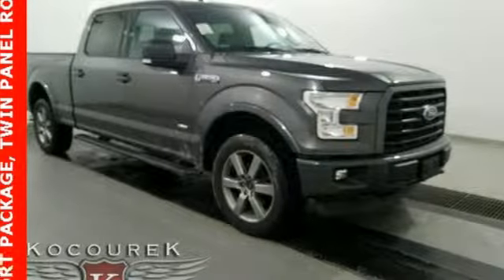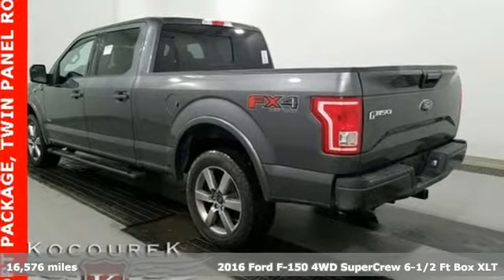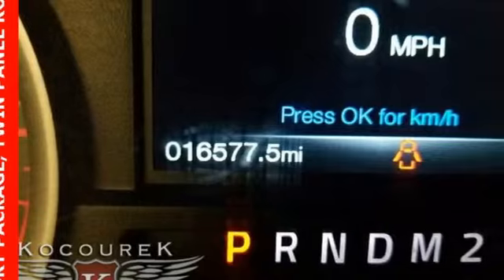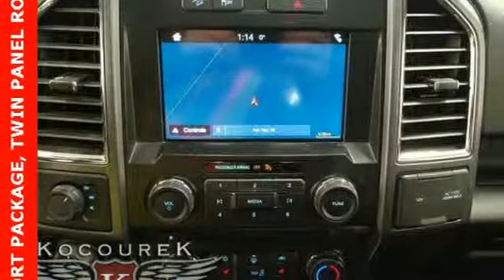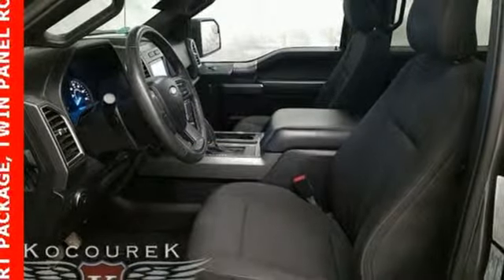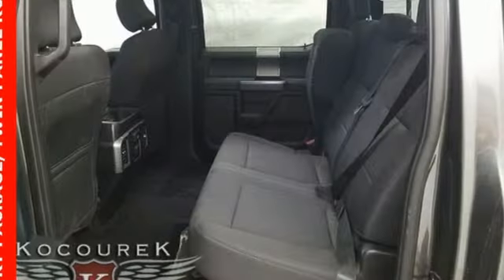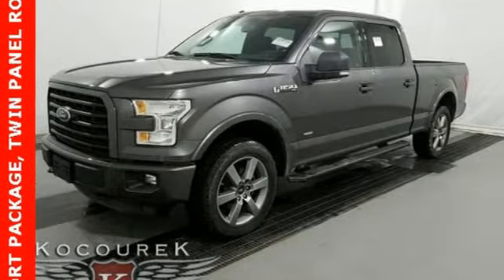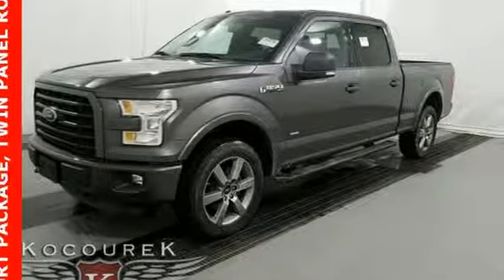Used 2016 Ford F-150 Wausau, WI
Year: 2016
Make: Ford
Model: F-150
Trim: XLT
Engine: EcoBoost 3.5L V6 GTDi DOHC 24V Twin Turbocharged
Transmission: 6-Speed Automatic Electronic
Color: Gray
Interior: Black
Mileage: 16576
Stock #: P7121
VIN: 1FTFW1EG3GFC51834

Address:
2727 North 20th Ave